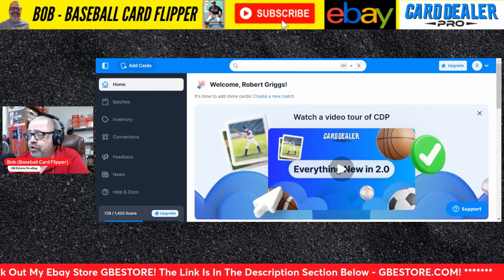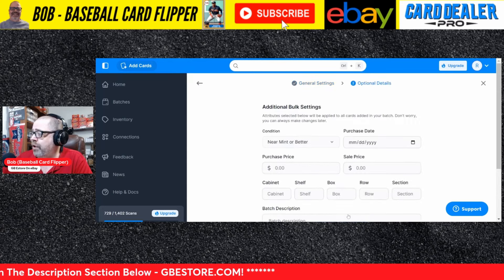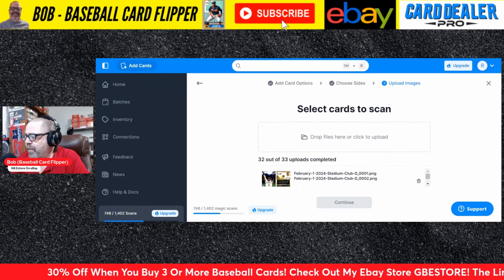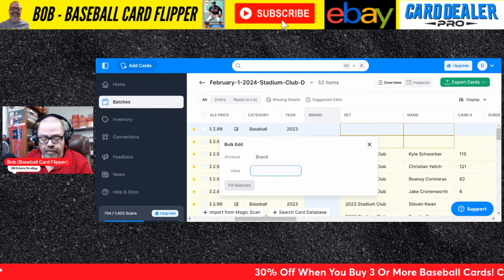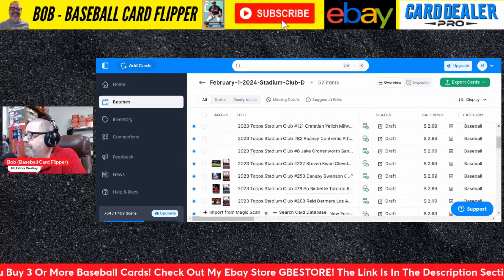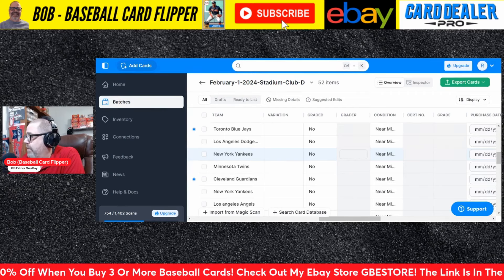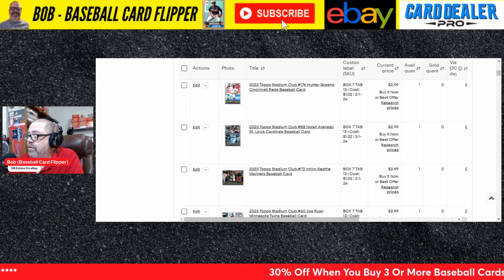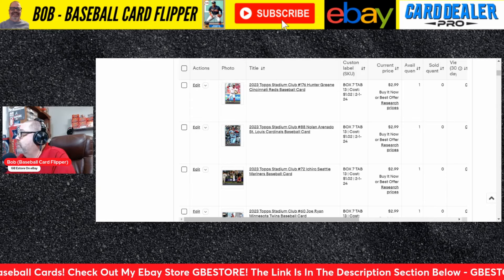Watch Me List 2023 Topps Stadium Club On Ebay Using Card Dealer Pro 2.0 - 2-1-2024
Watch Me List 2023 Topps Stadium Club On Ebay Using Card Dealer Pro 2.0!
2023 Topps Stadium Club Listings In My Ebay Store

In this video I will be listing 52 cards from the 2023 Topps Stadium Club
baseball card hobby box that I ripped a few days ago!

I will be listing them on eBay using Card Dealer Pro 2.0!

✅Items I use to list and ship my eBay orders:
#10 Security Mailing Envelopes
Cardboard Gold Ultra-Clear Trading Card Sleeves
Card Saver 1 Trading Card Protectors
Cardboard Gold Top Loaders for Cards
Epson Workforce ES-400 II Document Scanner
Zebra LP 2844 Thermal Label Printer
FungLam Thermal Labels 4x6

My Name Is Bob Griggs From Baseball Card Flipper (Formally Atlanta Dugout Talk)!

I have been an Atlanta Braves Fan since I was in 1st grade back in 1974!  I Have Been A Baseball Card Collector Since I Was A Kid!

Bob Griggs
Baseball Card Flipper
Atlanta Braves Fan Since 1974
Collecting Baseball Cards Since I Was A Kid!